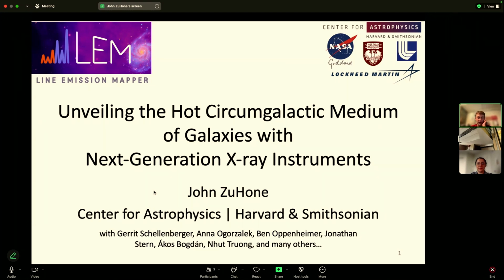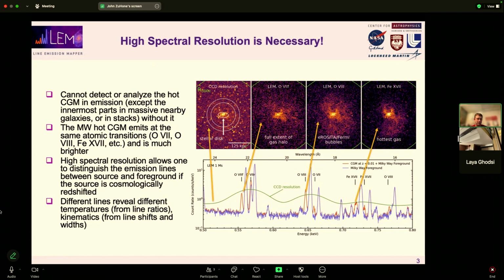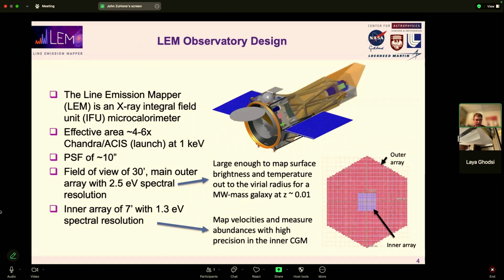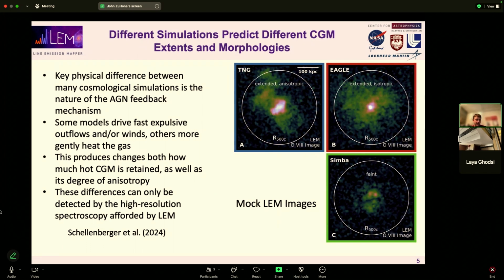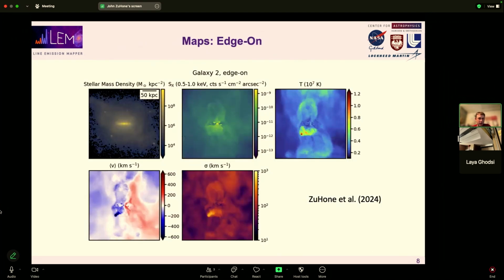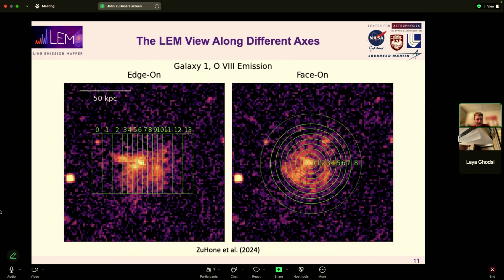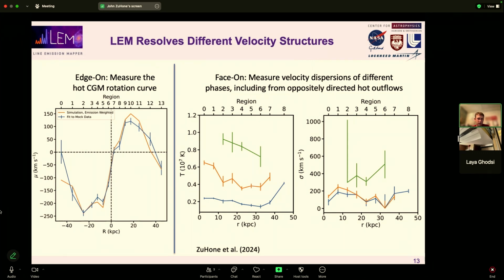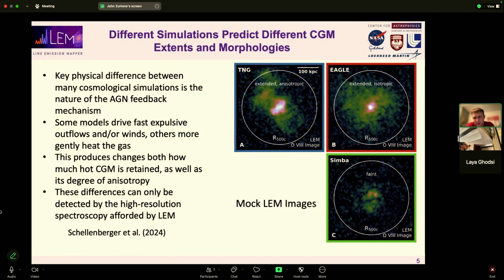John ZuHone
Title: Unveiling the Hot Circumgalactic Medium of Galaxies with
Next-Generation X-ray Instruments